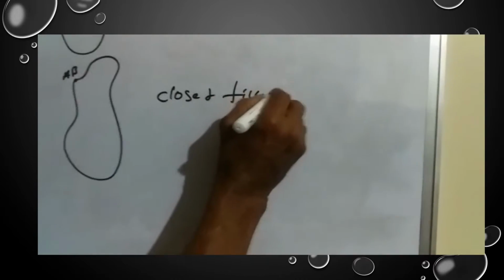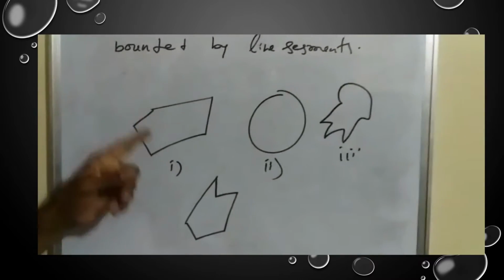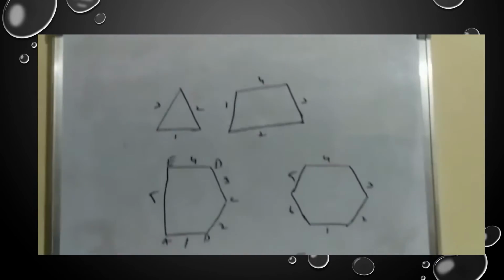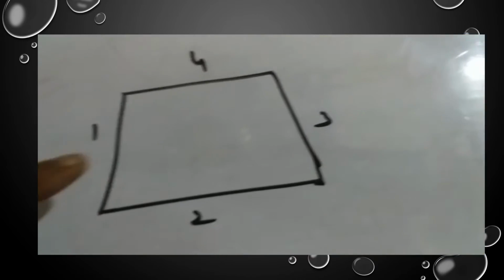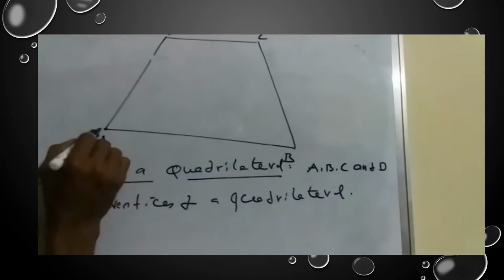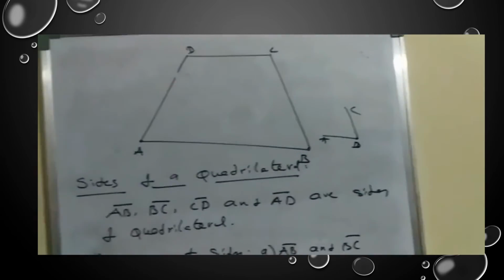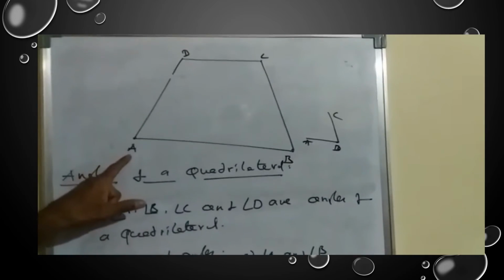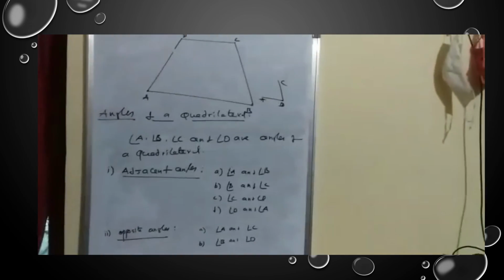MATHS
ABOUT QUADRILATERAL
do it in notes
LETS GO INTO THE VIDEO AND ENJOY
study with padma latha
#10 maths